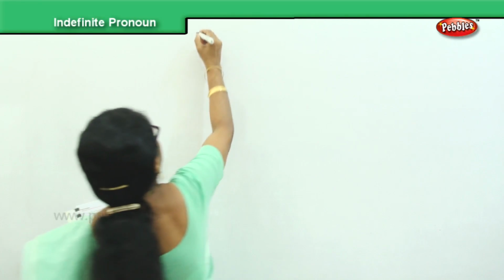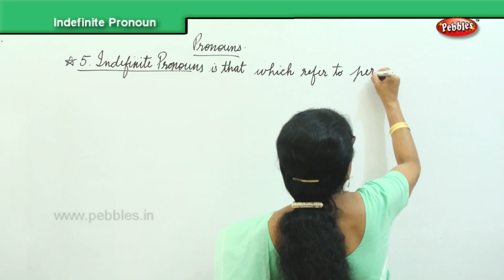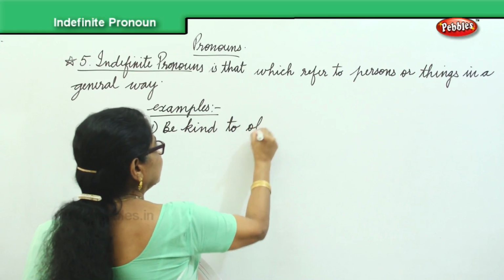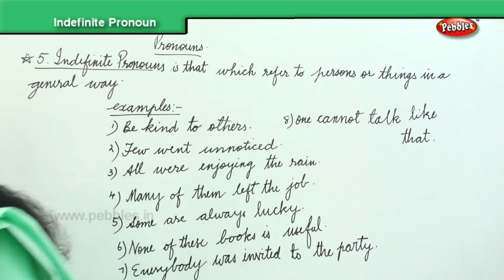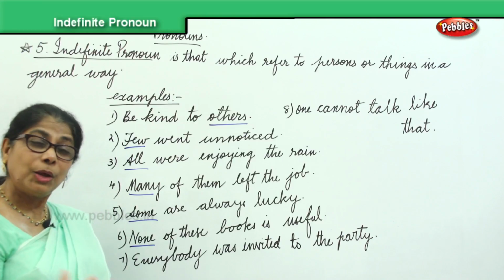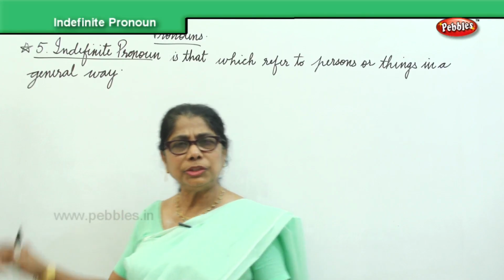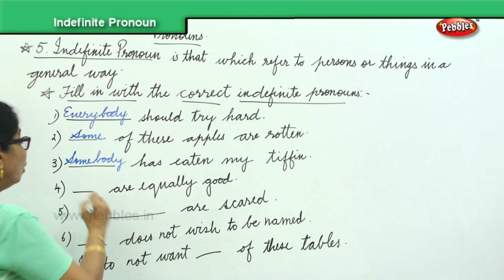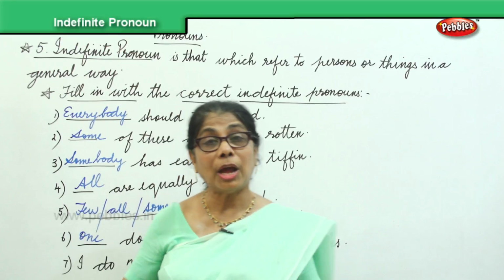Learn English Grammar | Indefinite Pronouns | Basic Grammar for Kids